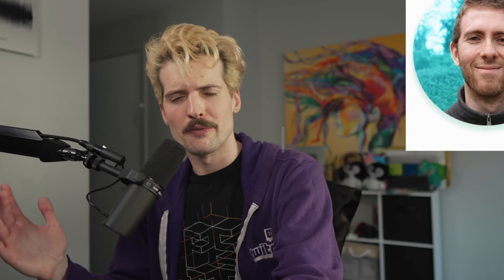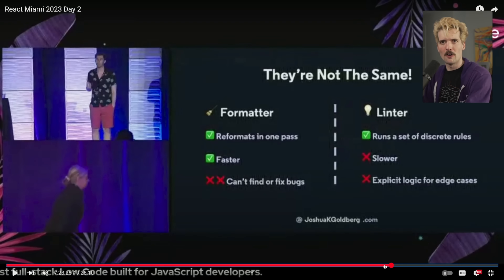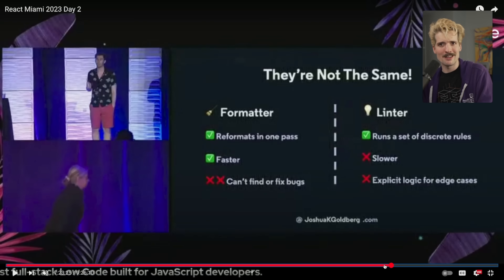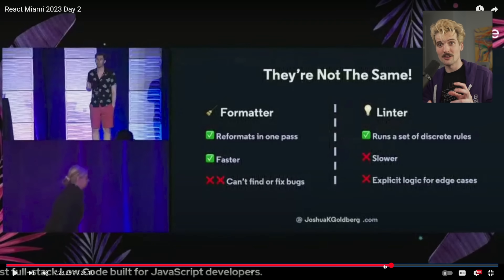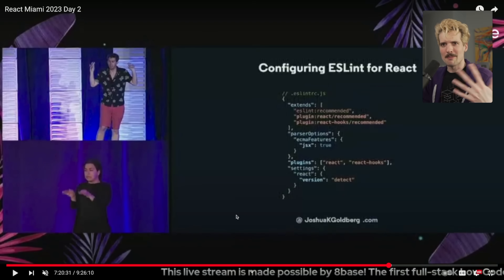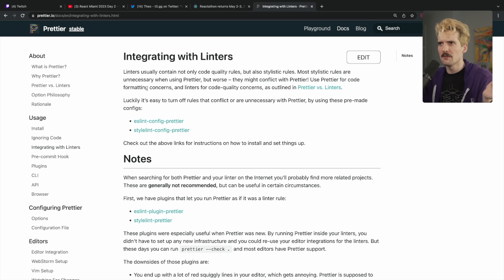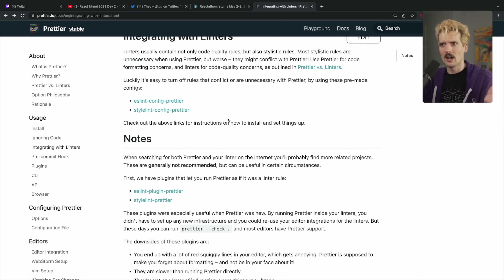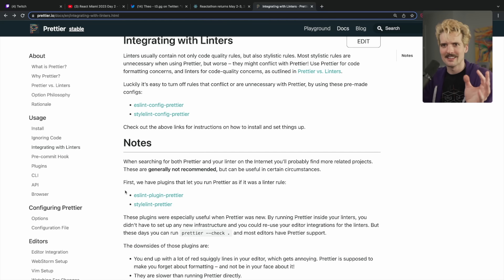You're (Probably) Using Prettier Wrong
Prettier, ESLint, TSLint, Typescript...they're all a bit confusing. That's not an excuse for using them wrong.

S/O Ph4seOne for the awesome edit 🙏